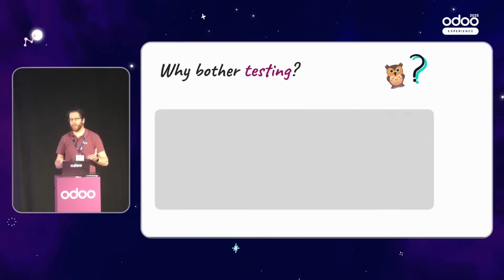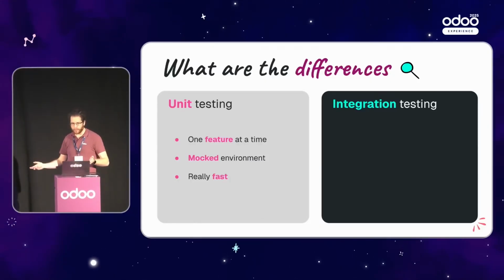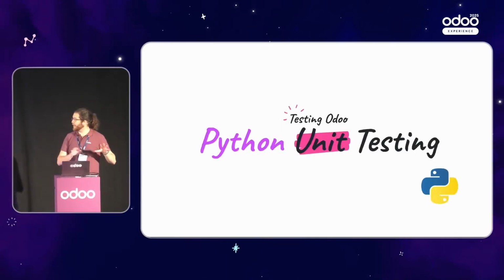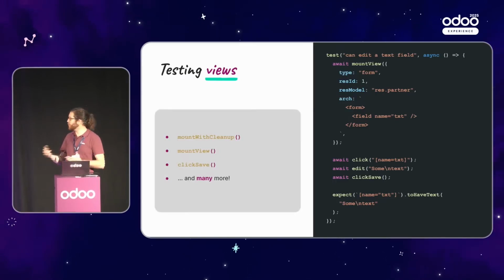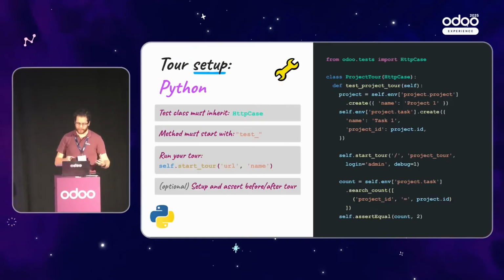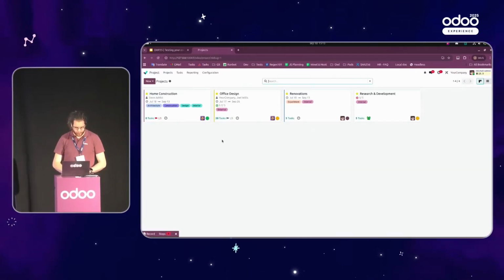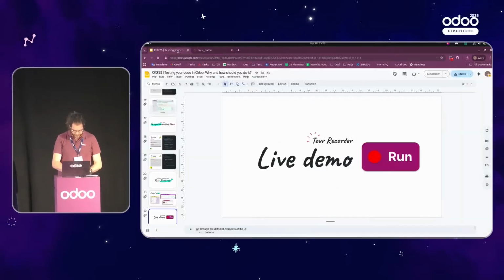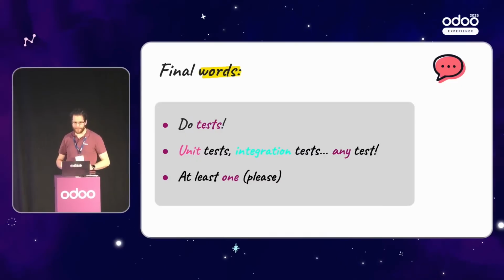Testing your code in Odoo: Why and how should you do it?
In this presentation, you will learn how to improve the maintainability and reliability of your Odoo codebase using tests. It will cover the different types of tests (unit vs. integration, a.k.a. "Tours") across all possible testing environments—whether by writing JavaScript/Python code or by using the Tour Recorder. By the end of this session, you should understand the various tools used to test new or existing features and how to use and integrate them into your workflow.